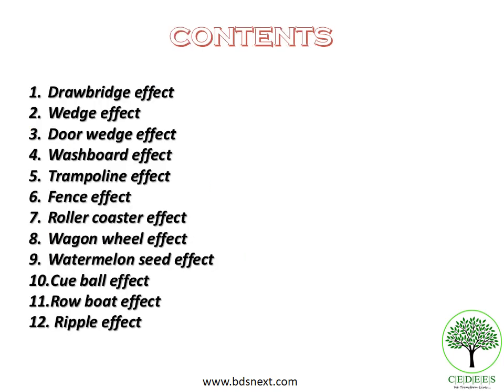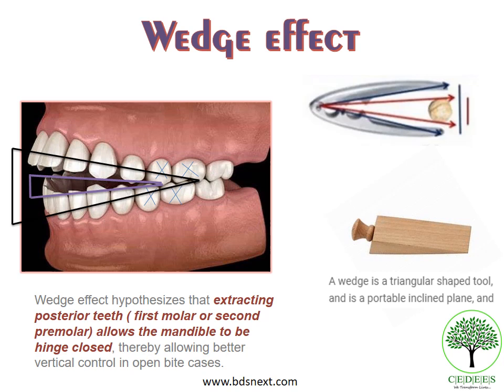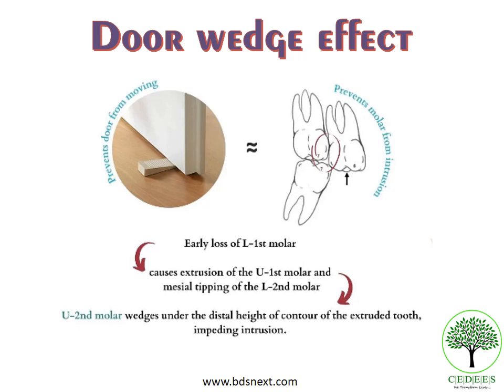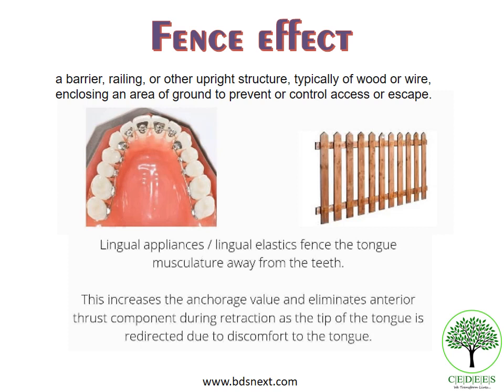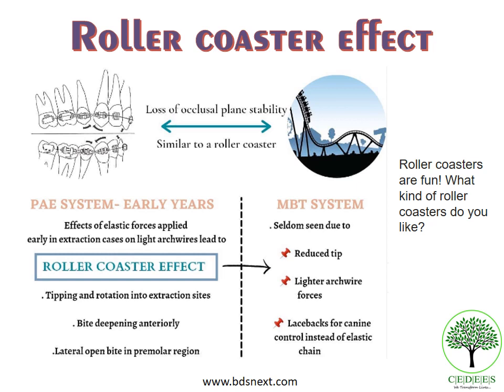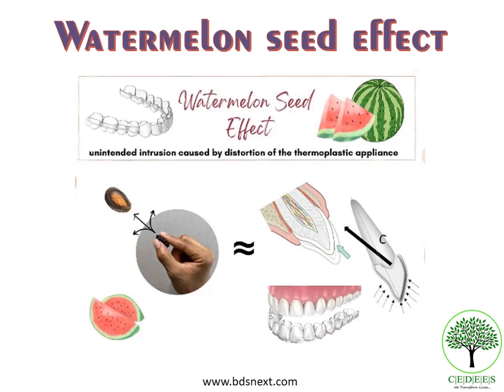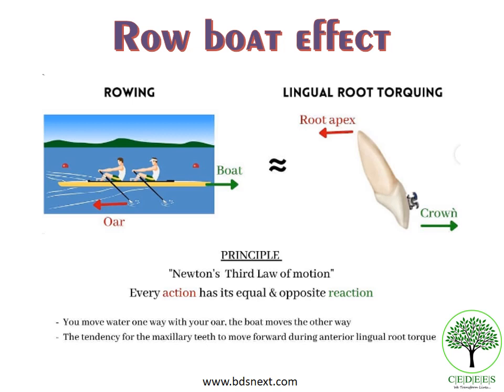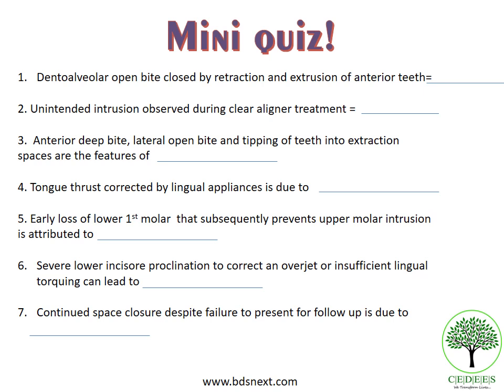Various Effects in Orthodontics - Drawbridge effect, Wagon wheel effect, Washboard effect and more!!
This small video gives us more info on various analogies / effects in orthodontics !!